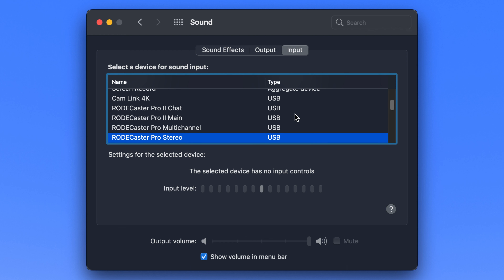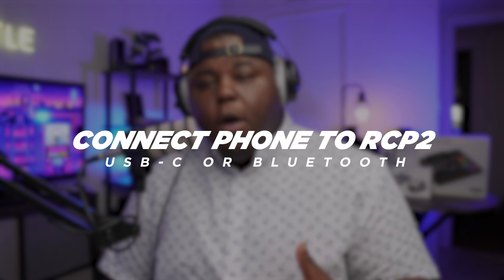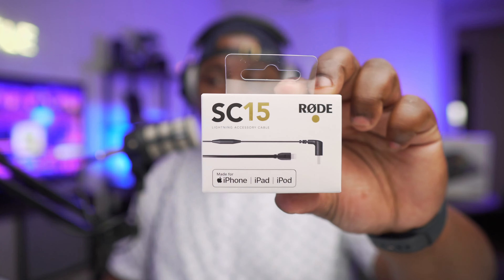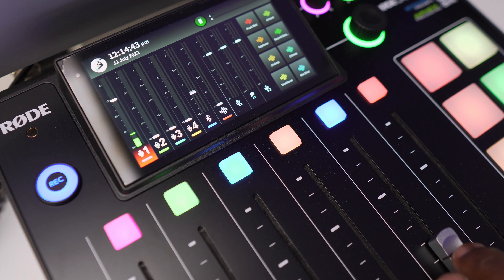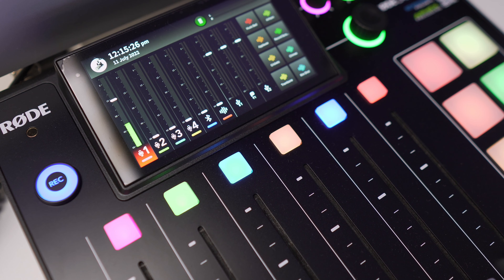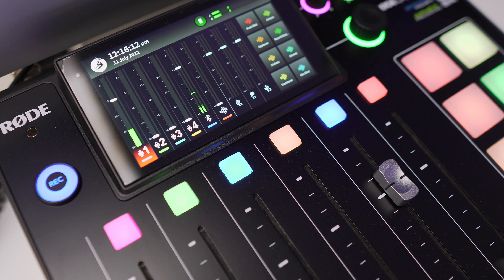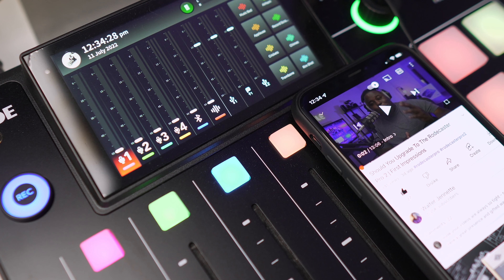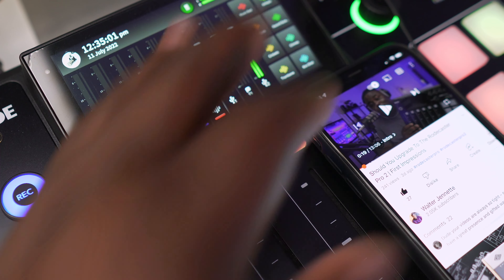RodeCaster Pro 2: How To Connect Your Phone & 2nd Computer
Rodecaster Pro 2: How To Connect Your Phone & Computer.  By adding an additional USB C port, the Rodecaster Pro 2 makes the possibilities for connecting various devices and routing audio with such endless.  In this video, I show you how to connect your computer, phone, and a 2nd computer to the Rodecaster Pro 2.

0:00 Intro
1:34 Connecting Multiple Devices to the RodeCaster Pro 2
3:16 How To Connect Your Computer To The RodeCaster Pro 2
6:27 How To Connect Your iPhone to the RodeCaster Pro 2
8:03 How To Connect Your iPhone to the RodeCaster Pro 2 using Bluetooth
9:56 How To Connect Your iPhone to the RodeCaster Pro 2 using USB
12:24 Mix-Minus on the RodeCaster Pro 2
14:40 How To Connect a 2nd Computer to the RodeCaster Pro 2 using USB 2
17:26 Outro

Gear Mentioned:
Rodecaster Pro 2
Rodecaster Pro

⭐️ Video Shot With:
Sony ZV-E10
Sigma 16mm f1.4
Sony A6300
Sigma 30mm f1.4
Elgato CamLink 4K
Rodecaster Pro
Rode Podmic
Godox SL60W
EZ Glow Softbox
Beyerdynamic DT 770 Pro

⭐️ Mobile Gear I Use:
Zhiyun Crane 2
Zhiyun Smooth Q
Saramonic Smart Rig+
Zoom H4N
Zoom H6
Rode Wireless Filmmaker Kit
Rode Wireless Go 2